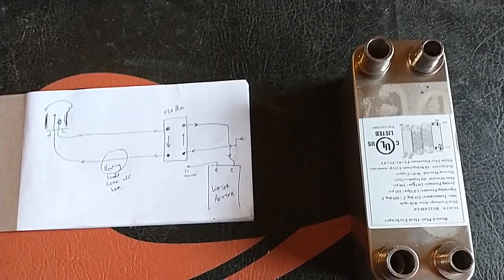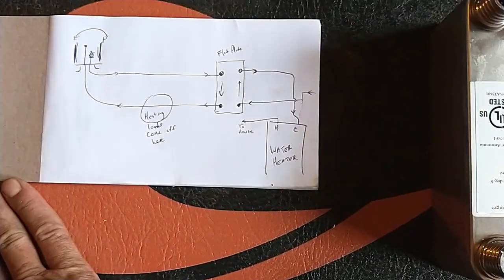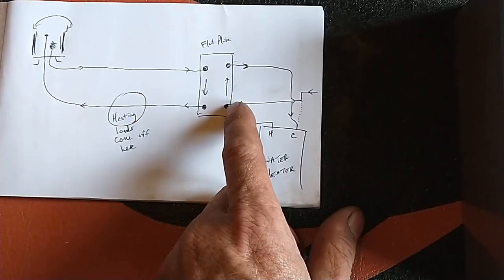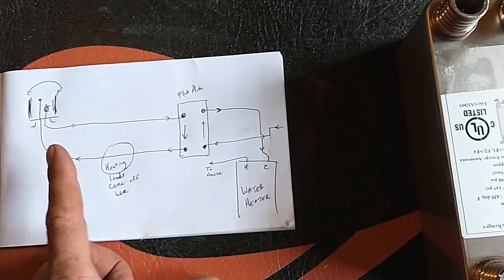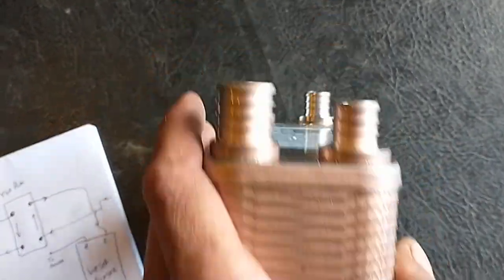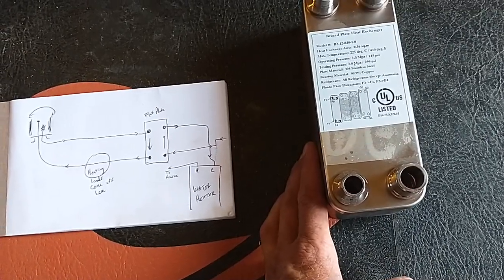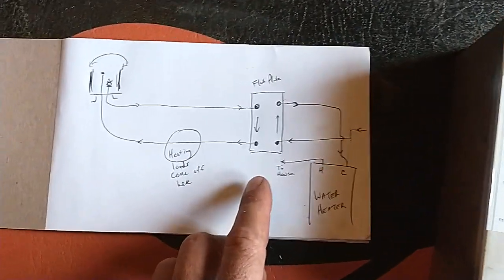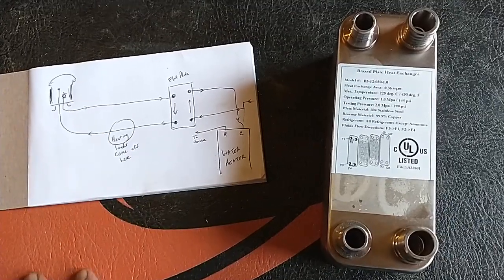HeatMaster Flat Plate for Domestic Water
A flat plate heat exchanger is a great way to have unlimited hot water!